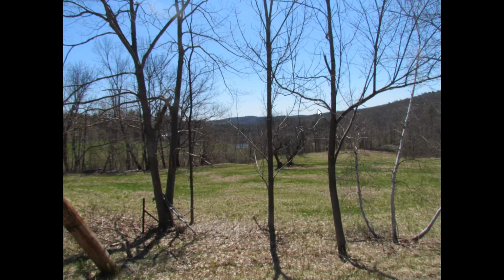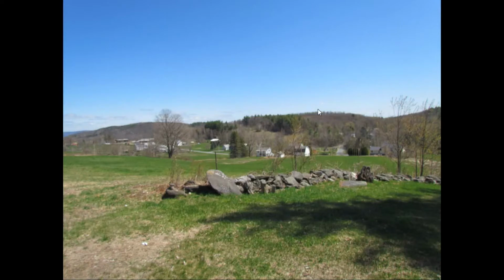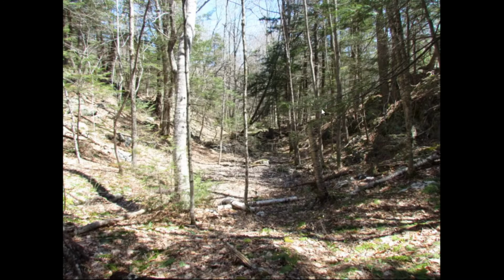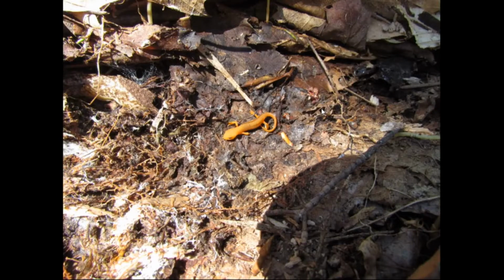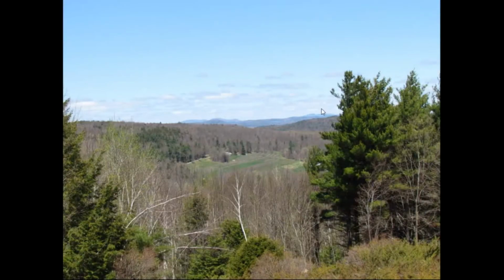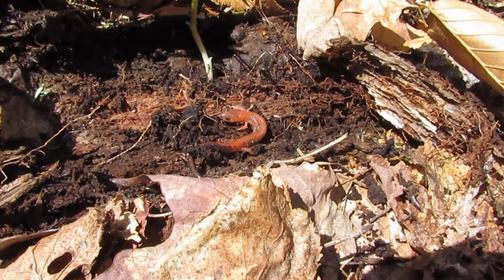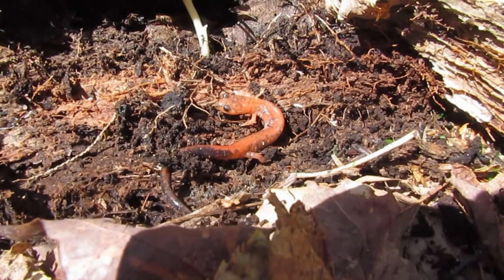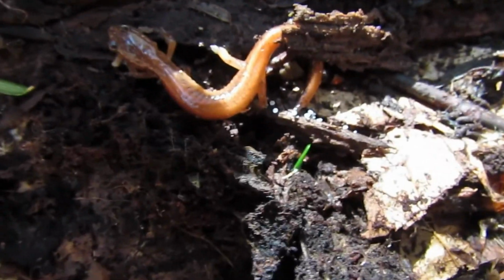Recreating a chapter from "In Search of Reptiles and Amphibians" - High Red Redbacks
After rereading Richard Bartlett's In Search of Reptiles and Amphibians, I decided to go out and see if I could find the red phase of the redbacked salamander.